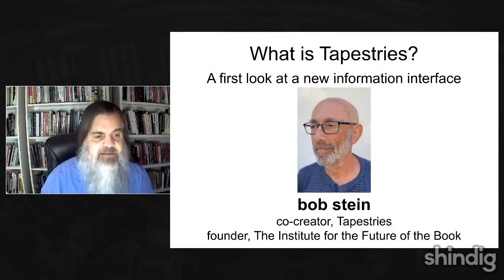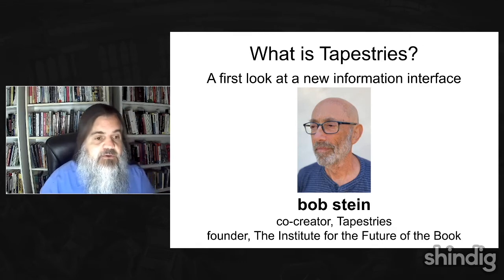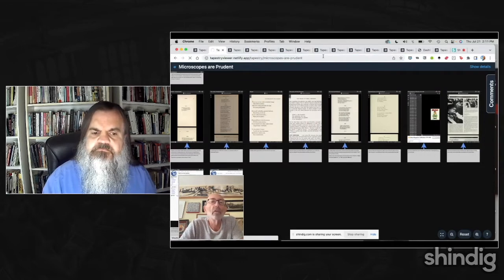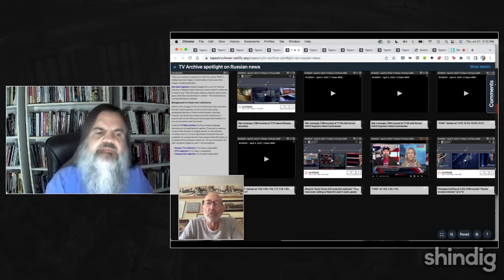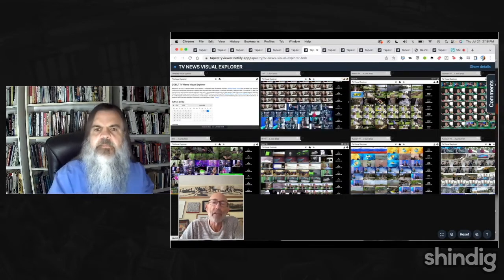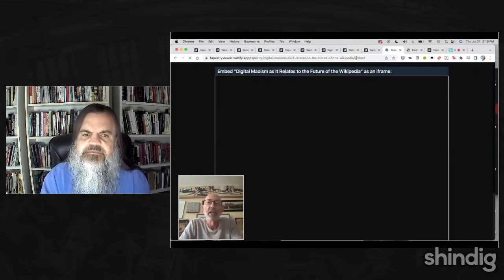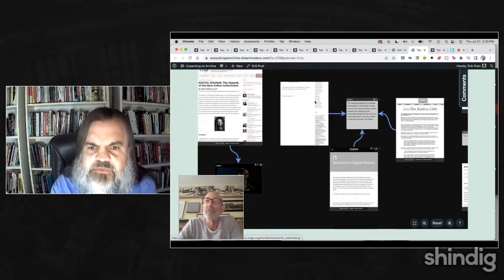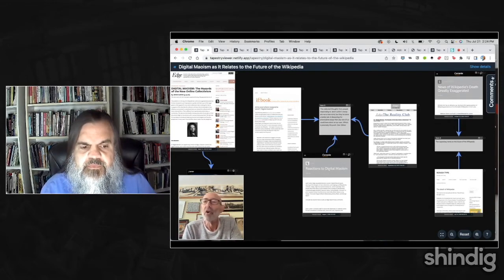What are Tapestries?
How can we think and use digital information in a new way?

This week the Future Trends Forum is privileged to host the extraordinary bob stein as he introduces an innovative way to interact with documents: Tapestries.  This is a new digital interface or tool, built to navigate the Internet Archive.
The Future Trends Forum is a weekly discussion event created and hosted by Bryan Alexander.   Since 2016 we have addressed the most powerful forces of change in academia. Each week, this video chat brings together practitioners in the field to share their most recent work and experience in education and technology. The intent of the Forum: to advance the discussion around the pressing issues at the crossroads of education and technology.
This event is powered by Shindig, the video chat event provider. On Shindig, audiences all can see one another and engage in private video chats sharing and discussing the content of the presentation. Event hosts may also bring selected audience members to the stage to ask questions or otherwise interact with guest speakers. Shindig; the dynamics of in person events, online.